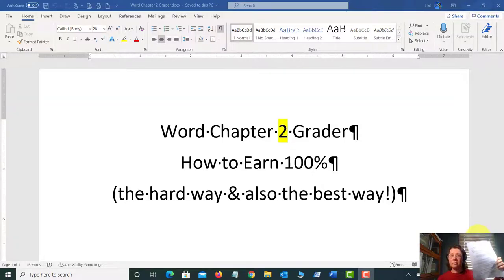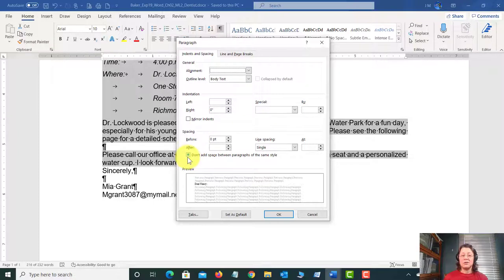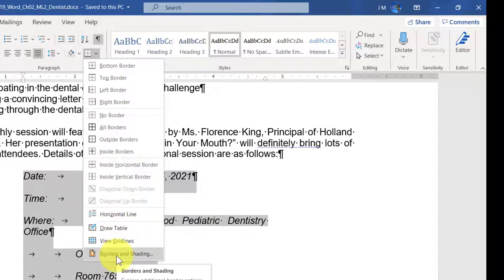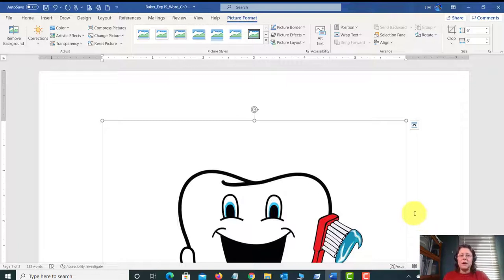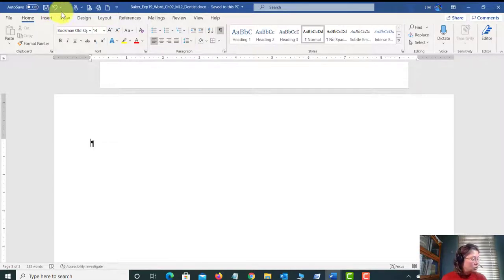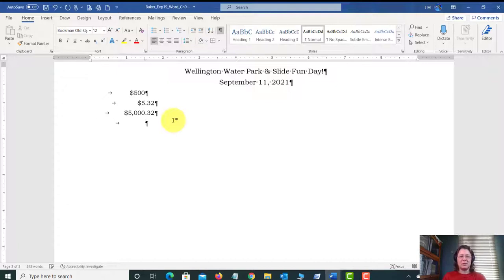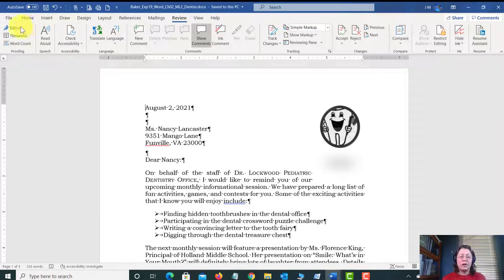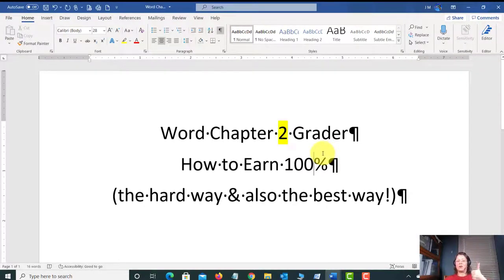Word Chapter 2: How to Make a Perfect Score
This video is for students of BUSN1360 and demonstrates the steps for completing Word Chapters 2 with a perfect score.  Additional teaching about tabs, indents, and more make this video a class filled with knowledge.  Enjoy!